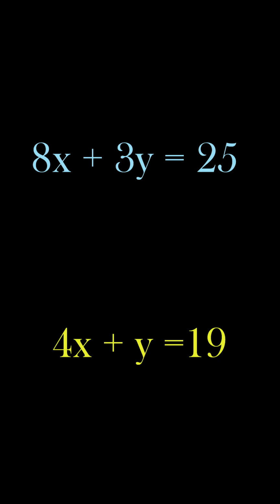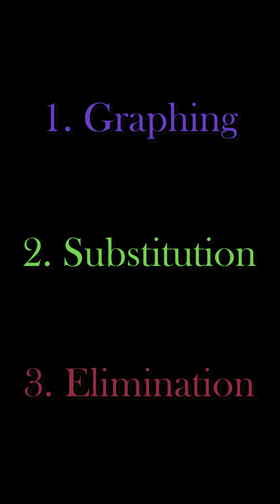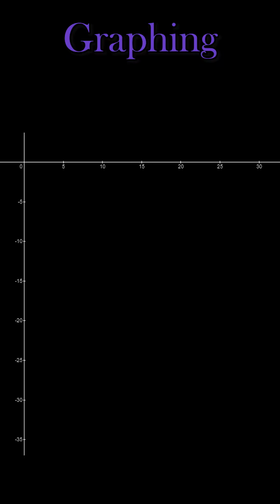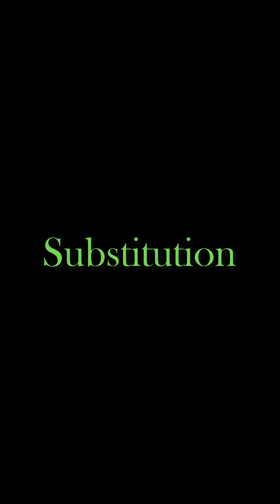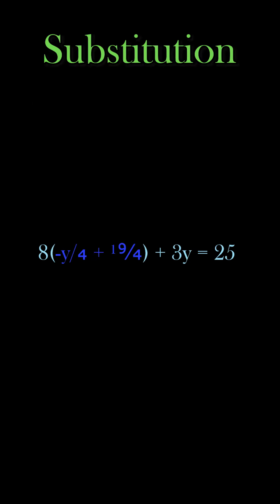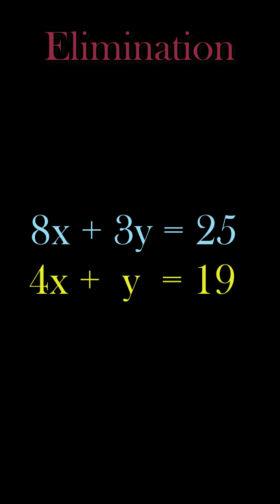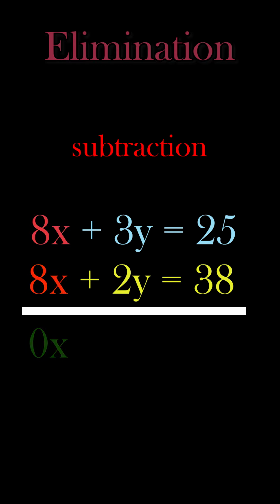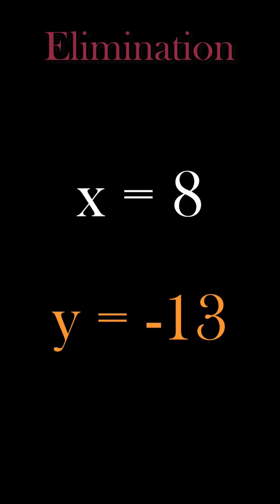Solving Linear Equations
Music: Tattoo - Playboi Carti